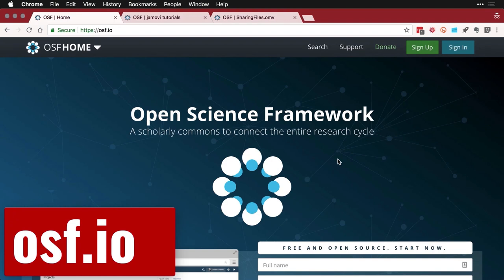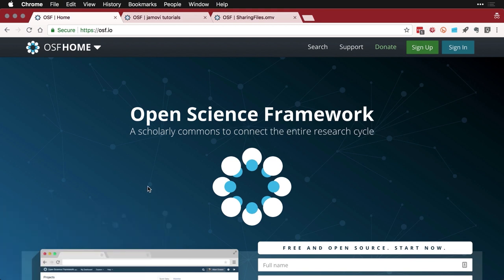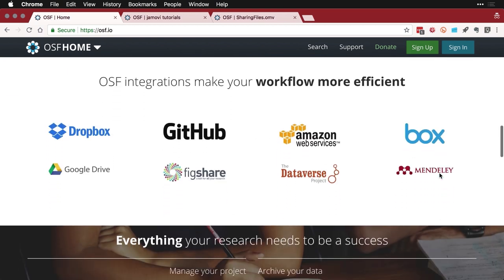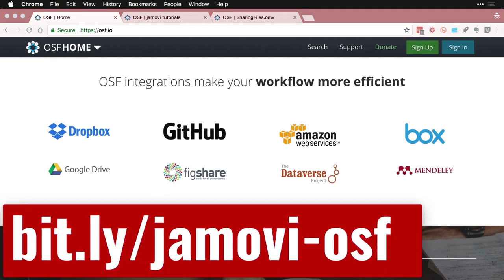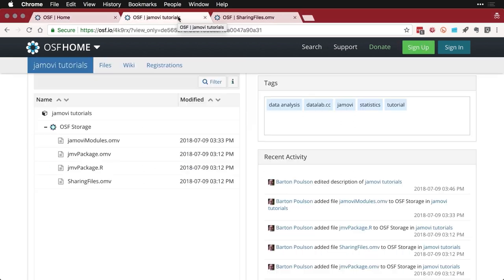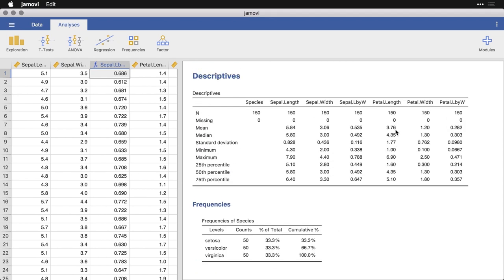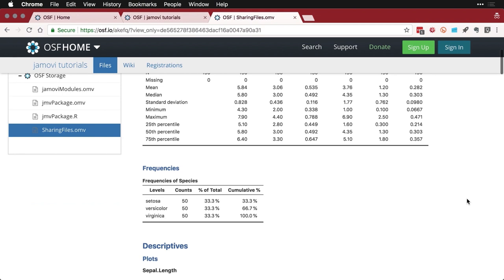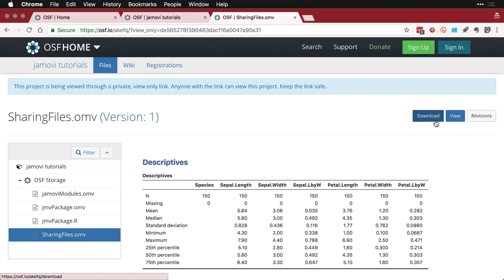Sharing with OSF.io — jamovi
OSF.io, the open science framework, allows you to share and publish jamovi files online. The output files can be viewed online the files can be downloaded, and version tracking is built in. Thanks for visiting and let us know what you'd like to see!